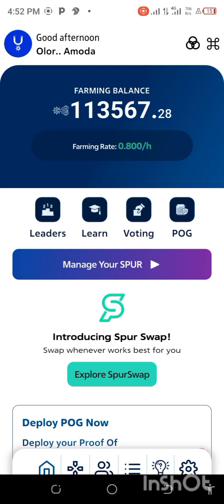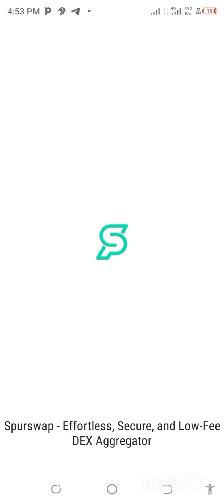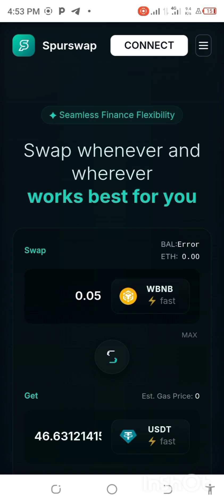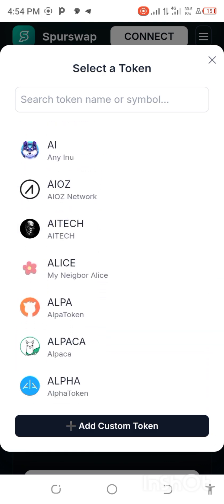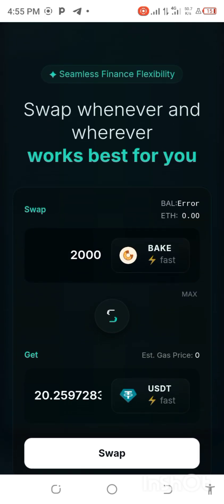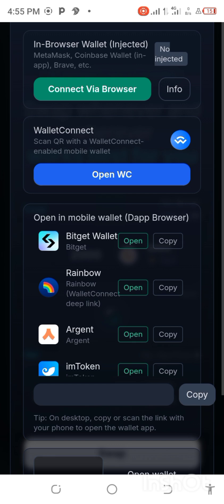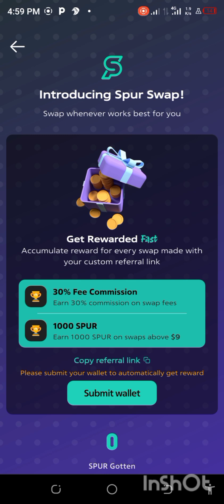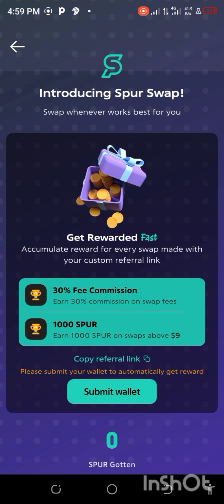Spur protocol swap update: you can now swap your token now.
hello guys: in this video you will learn how to swap from your spur protocol to any web three wallet.